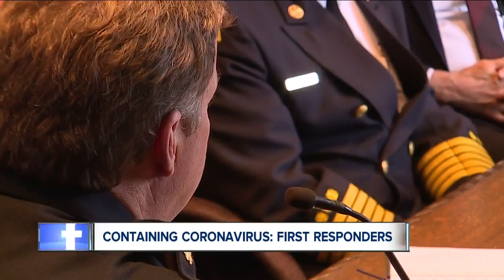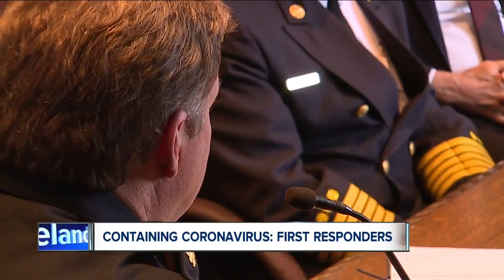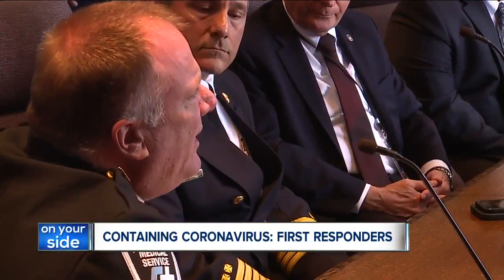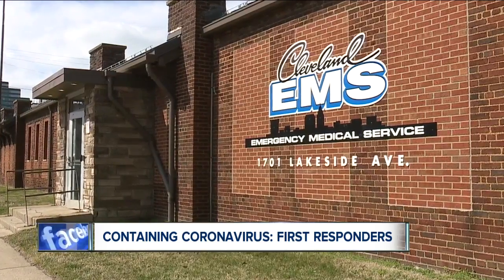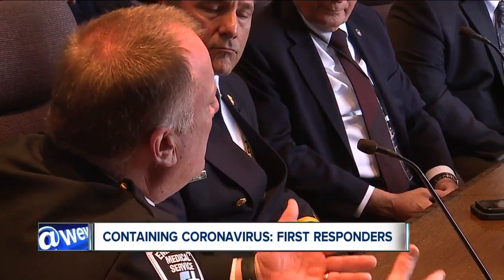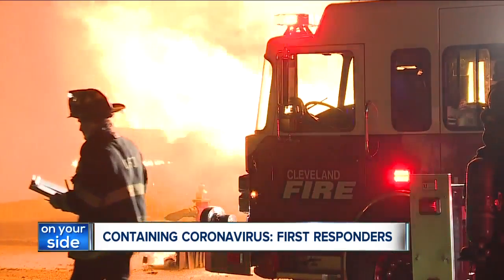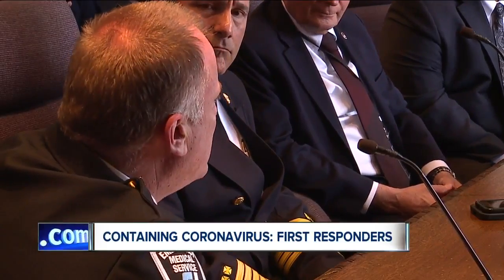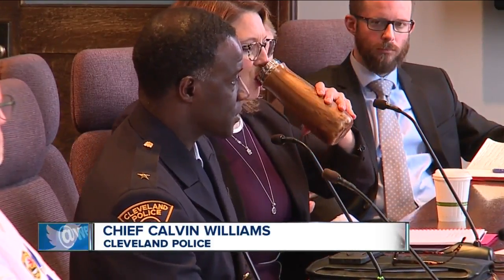First responders, essential employees prepare to treat potential coronavirus patients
The Cleveland Division of Emergency Medical Service announced employees have already operated using new protocols after a patient exhibiting coronavirus symptoms required treatment.